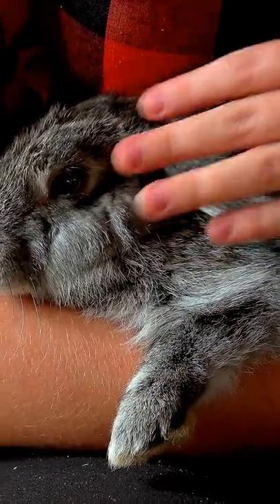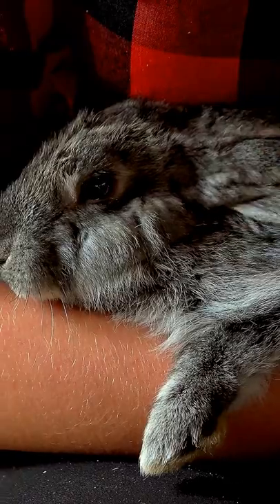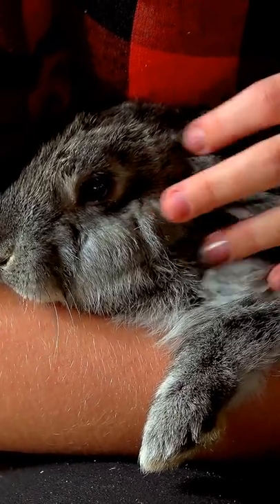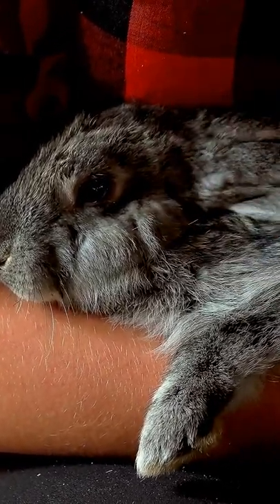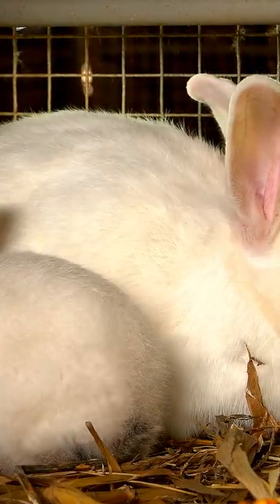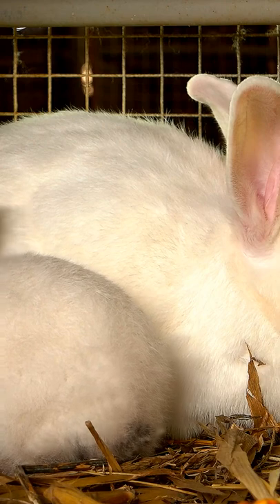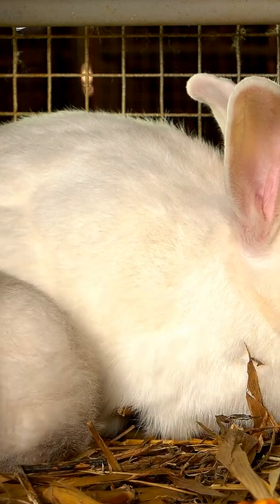Red Eye in Rabbits